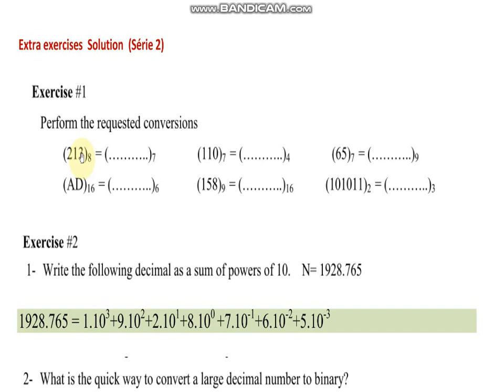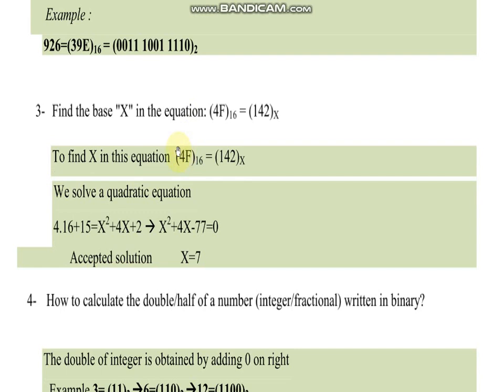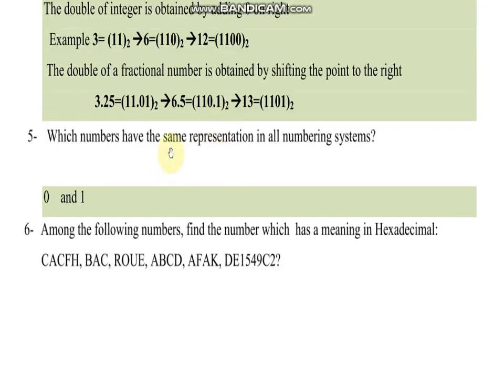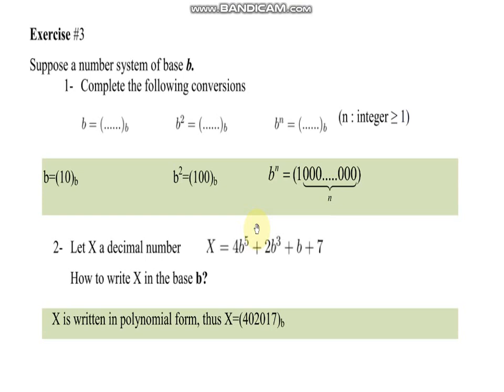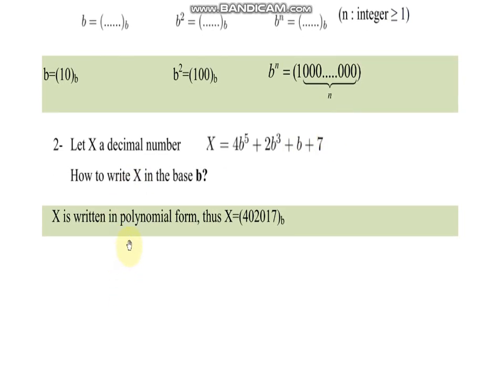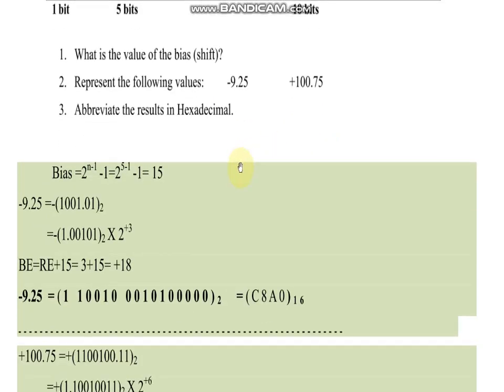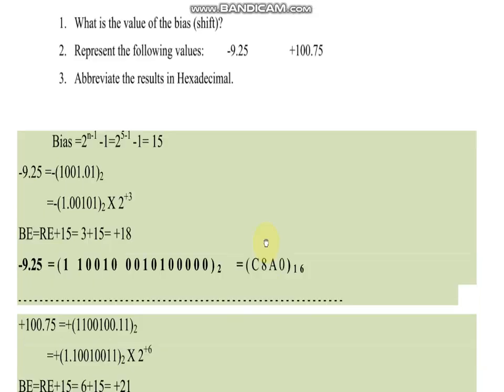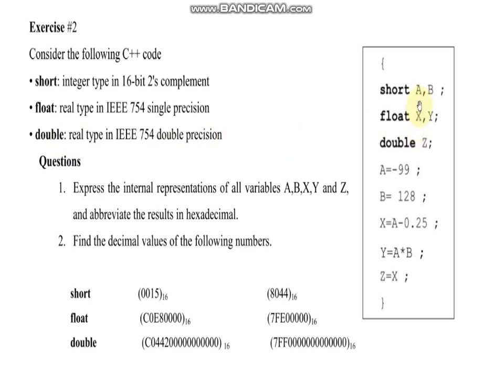Extra exercises Solution (First part)